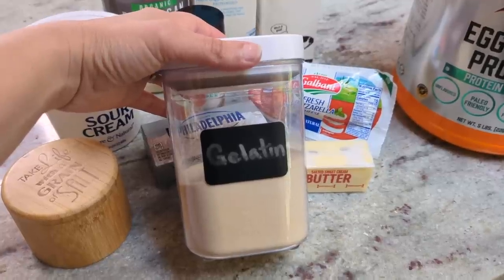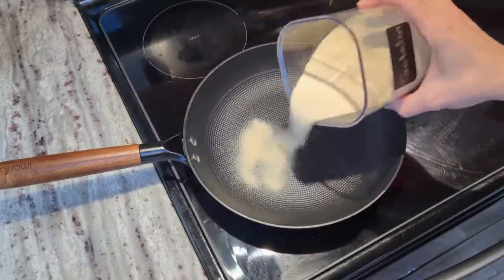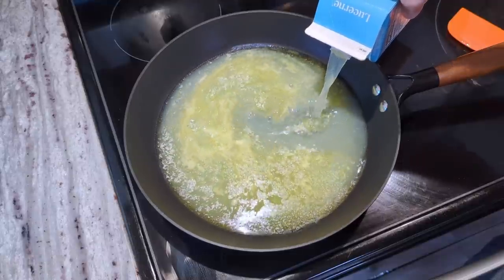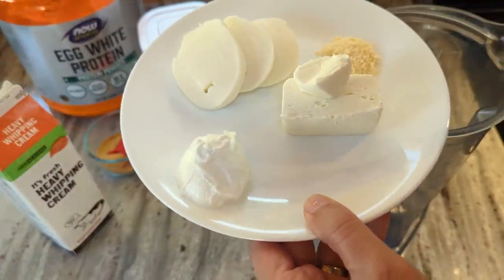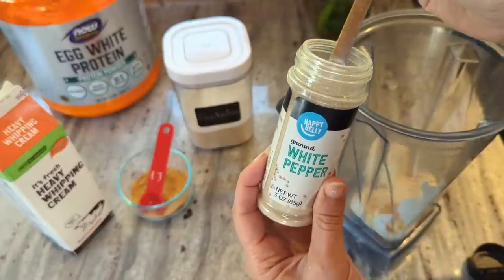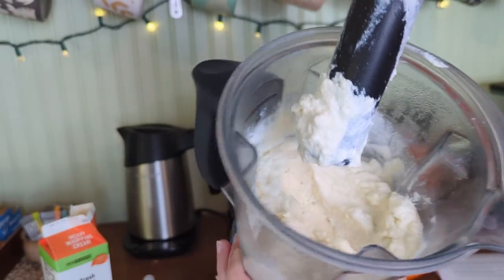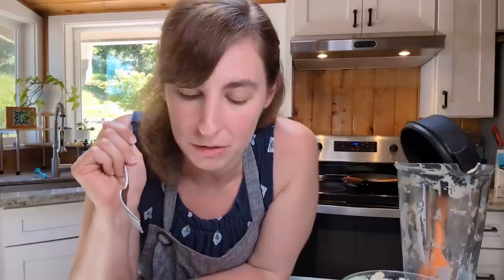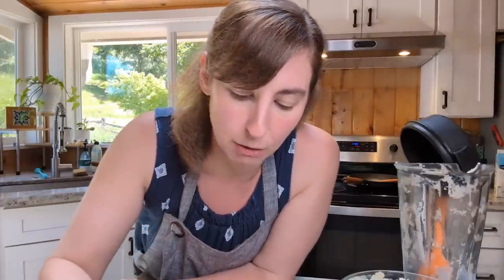🥔CARNIVORE Mashed "Potatoes"?! REALLY?! **Recipe Review**@ChrisCookingNashville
📫Want to send us something? Here's our mailbox address:
Nili Barrett
2050 Beavercreek Rd.
Ste. 101-459

🧂LMNT (my favorite electrolytes) use this link to get a free sample pack with any purchase!